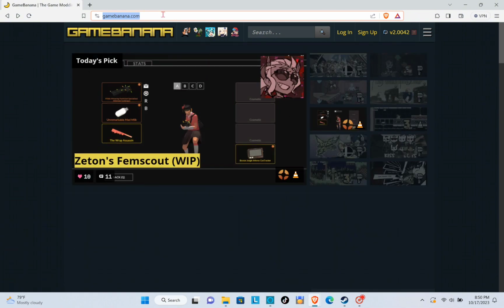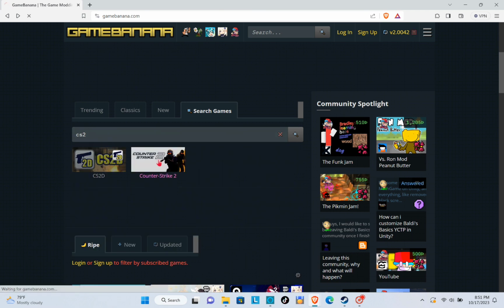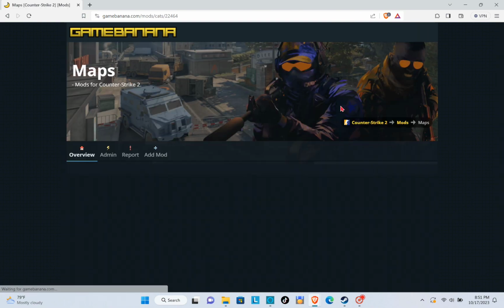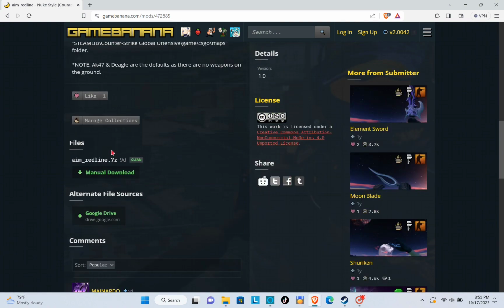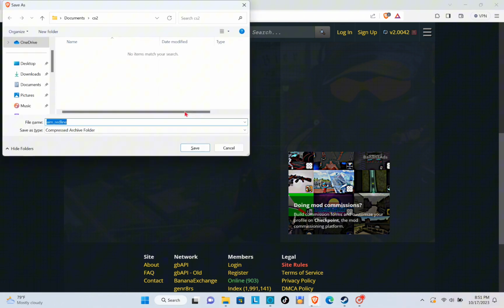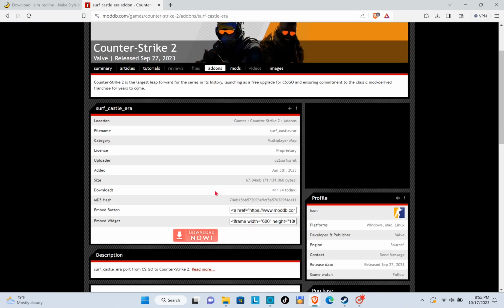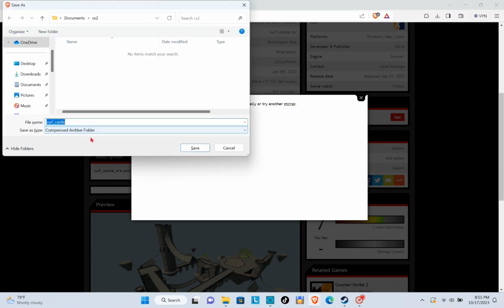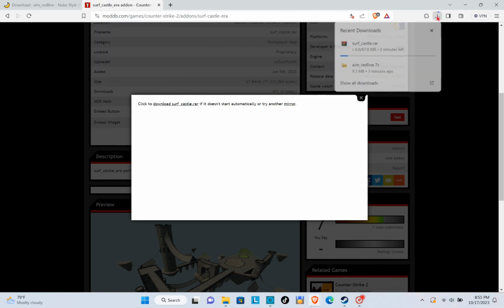How To Find Workshop Maps in CS2 - Complete Guide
Dive into the world of custom maps in CS2 with our latest guide: 'How To Find Workshop Maps in CS2'. Looking to expand your gameplay options? Workshop maps are the key to a new level of excitement! In this video, we'll walk you through the steps to discover, install, and enjoy a variety of community-created content in Counter Strike 2. From tactical challenges to creative scenarios, these Workshop maps offer endless adventures. Learn how to find and install these maps effortlessly, enhancing your CS2 experience. Watch now to uncover the secrets of finding and playing Workshop maps in CS2, and embark on thrilling new gaming journeys.